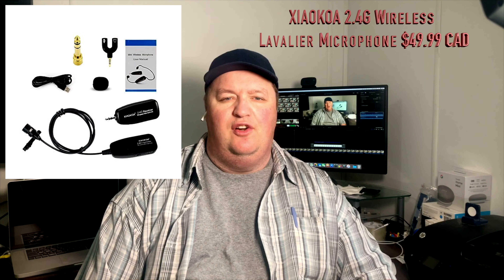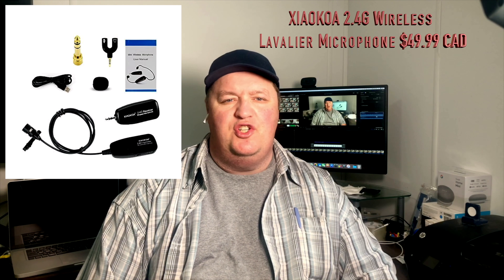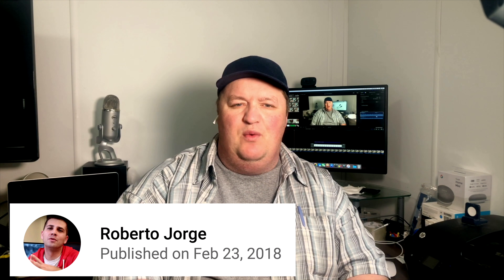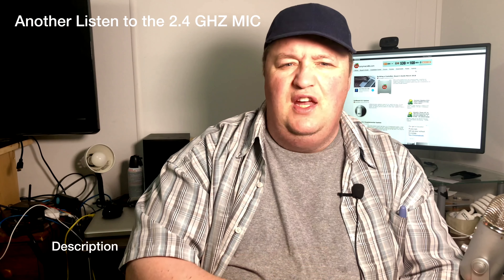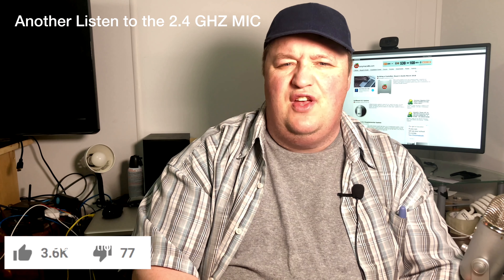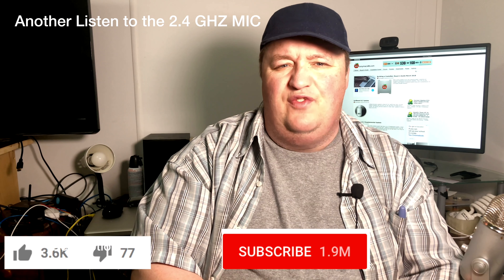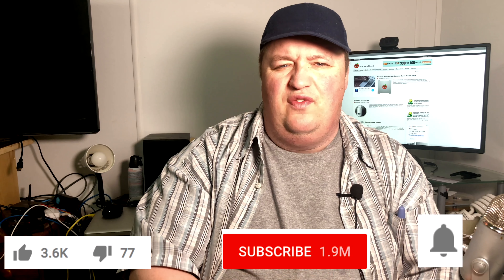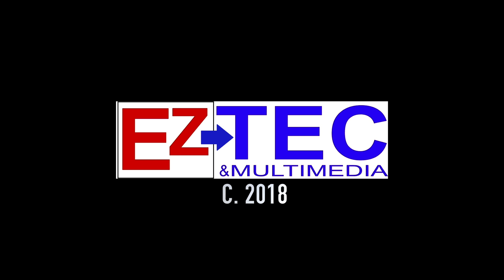NO BULL - Tec TALK (EP.4)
This time we look at Lapel (Lavalier) Mic options for IPHONE X . I purchased the
XIAOKOA 2.4GHZ Mic from Amazon for $49.99 CAD dollars but the price was great but the quality was not. I did find out the Apple EARPODS do the trick just nicely and work out of the box with Filmic Pro. So this is my comparison.
FOR HELP with Hardware Encoding on your Hackintosh check out: Roberto Jorge at Youtube.

VIDEO ENCODE TIME WAS :2MIN 17 SEC in FCPX with Hardware ENCODING Enabled. (The video is 3 min 40 Seconds in Length)